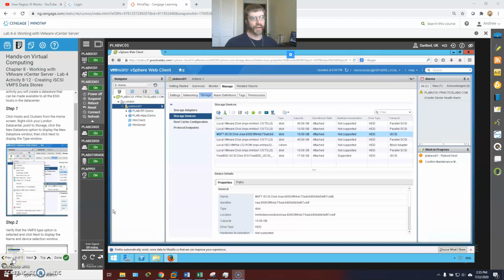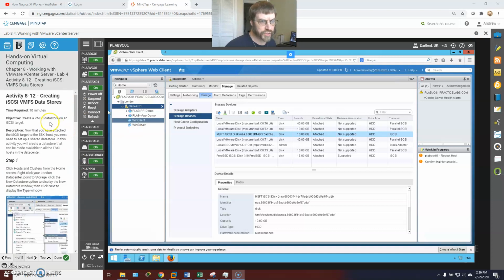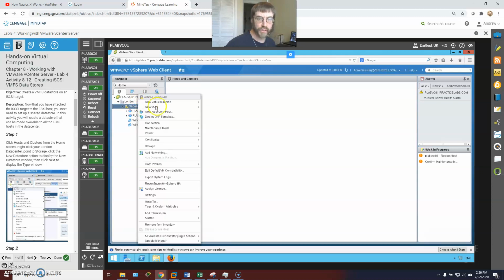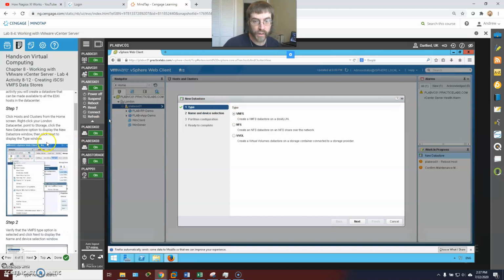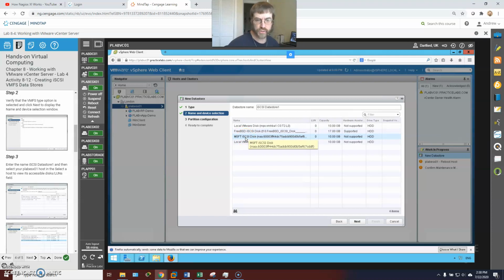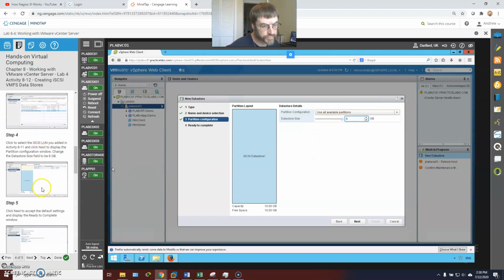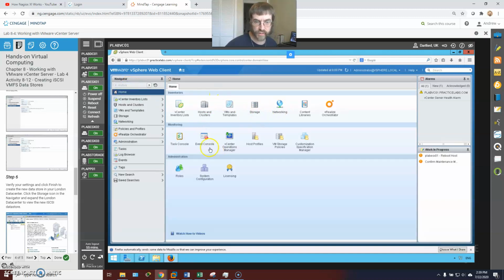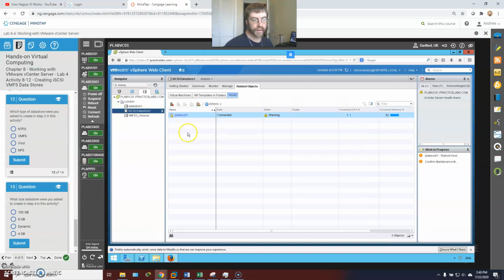Demo: Configuring an iSCSI VMFS datastore in vCenter 6.0